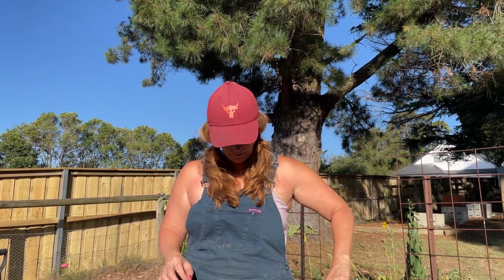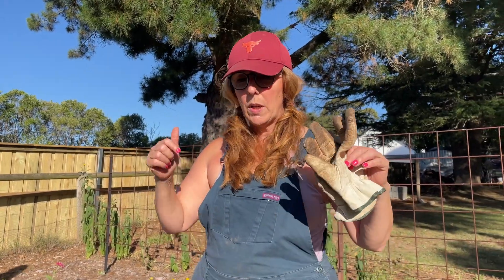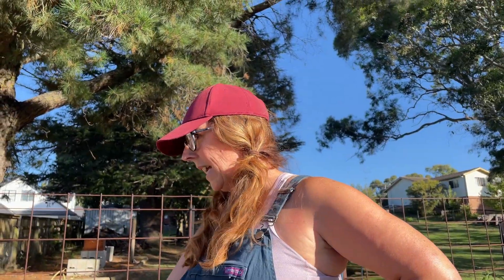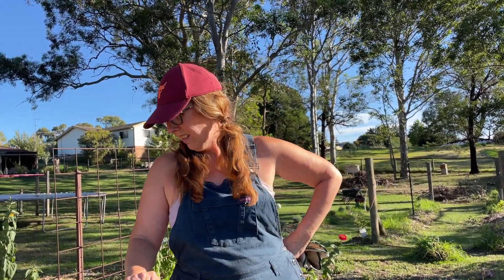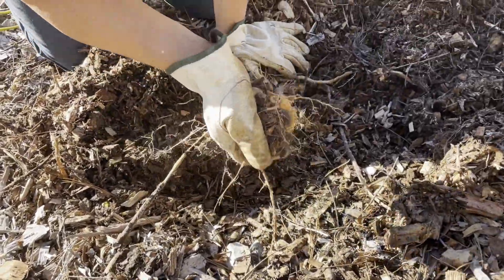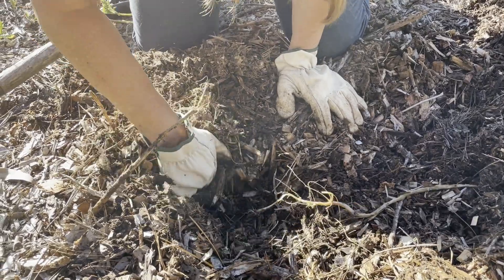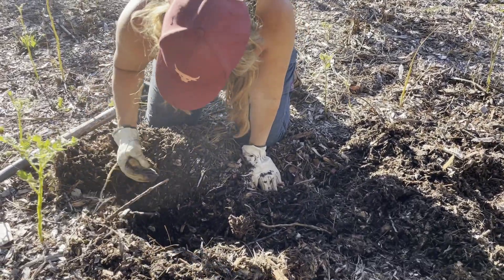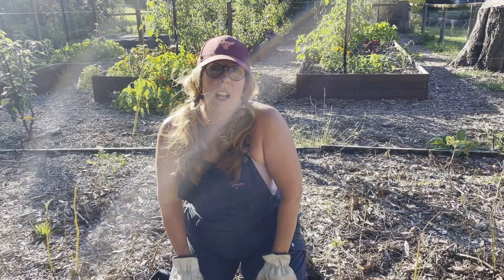Disappointing start to the potato harvest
After a busy afternoon weeding the flower beds out the front, we head down the back to start harvesting potatoes. The result is small potatoes for the most part, and the crimson pearl and Canterbury potatoes I'd planted in late October produced very poorly. Hopefully the harvest from the rest of the rows later in the week will be better.

We are in the Southern Highlands of NSW, Heat Zone 4, Cold Zone 9B.

We're glad you're here to share with us as we step out of the everyday and live a Life Less Ordinary.

Join us as we dream big, find contentment, and enjoy this wonderful gift of life.